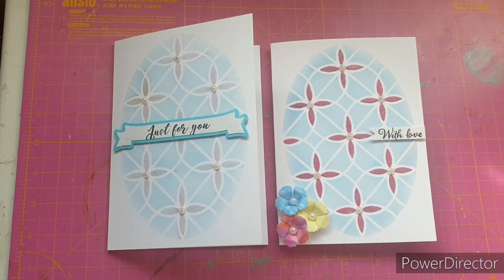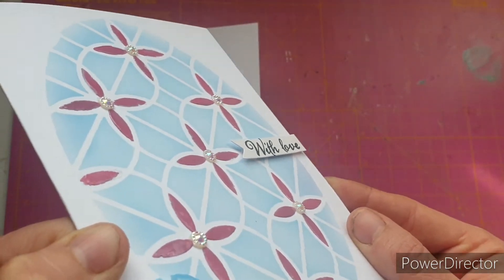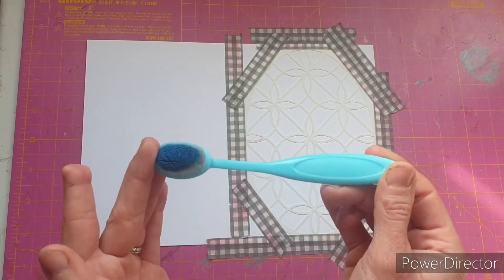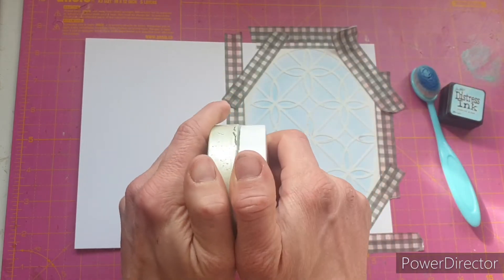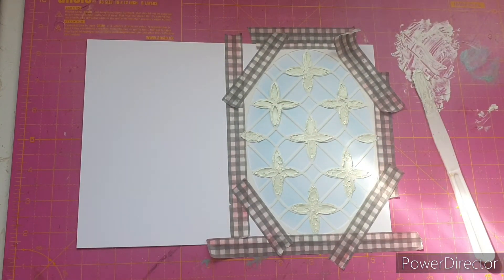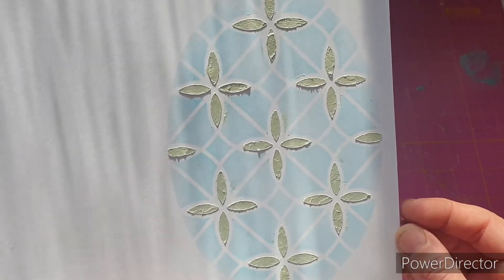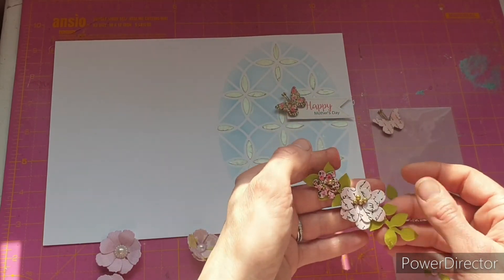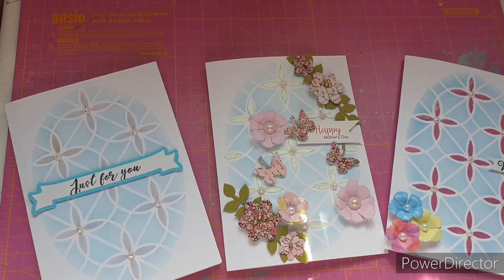Stencilled Mothers Day Card | Creative Geometry 4 Oval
Hello everyone,

Today I am sharing 3 very different cards using one stencil and in this video I created card number three which is a very pretty, stencilled Mothers Day Card.